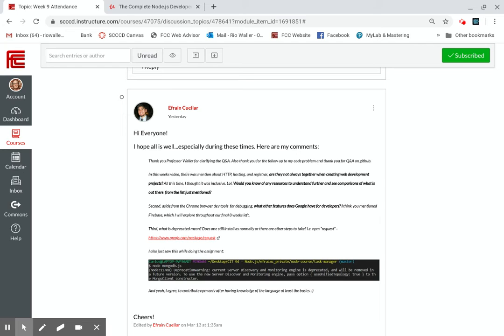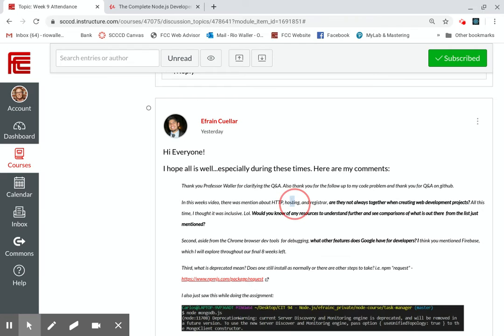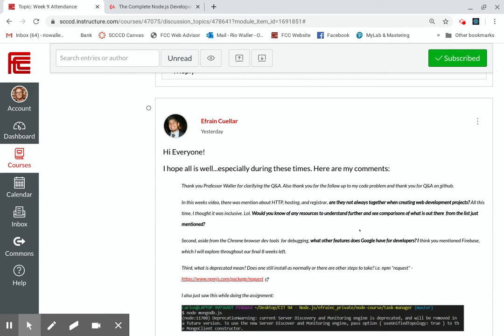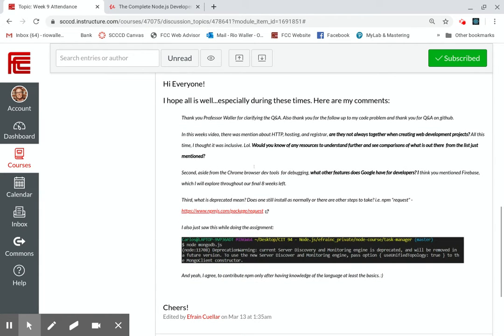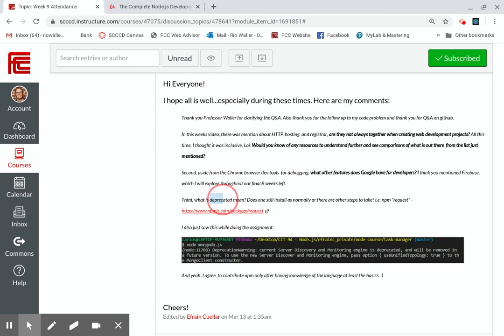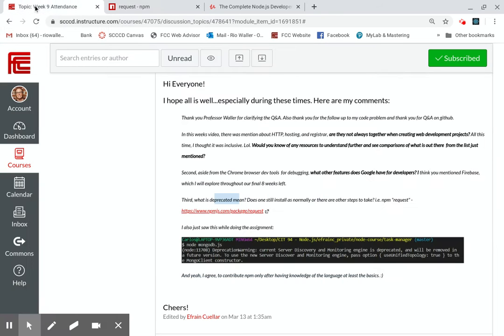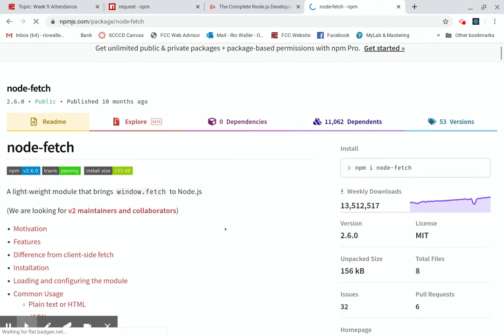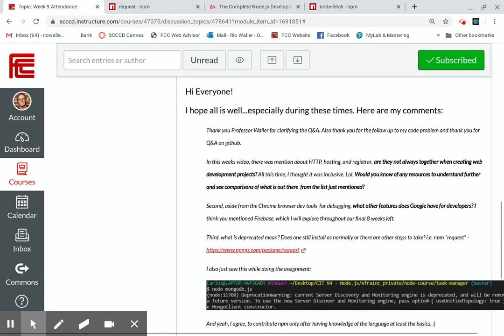CIT94SP20 - Week 9 Attendance